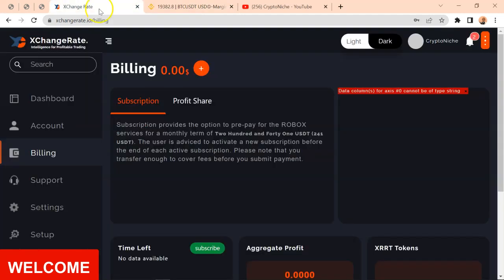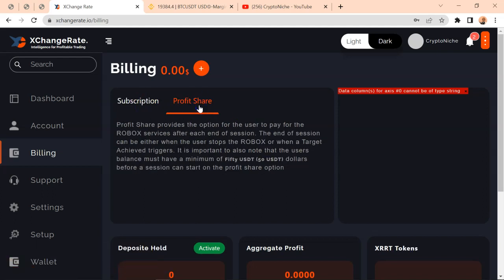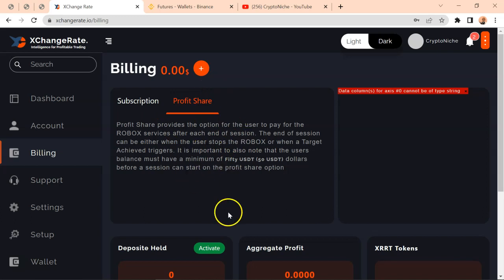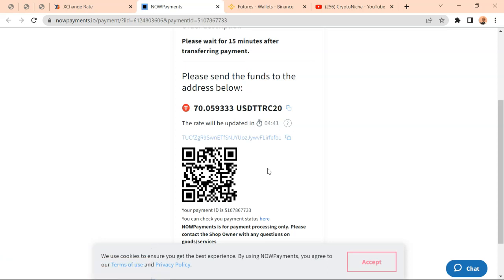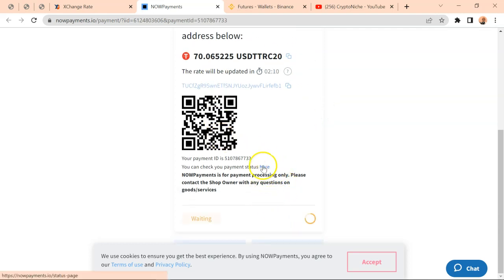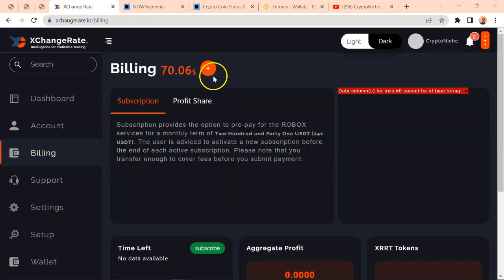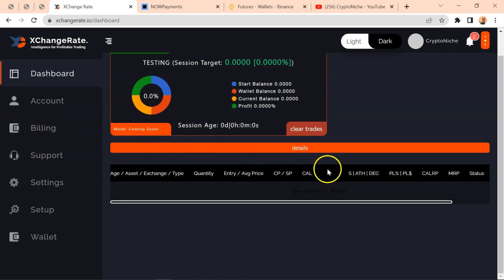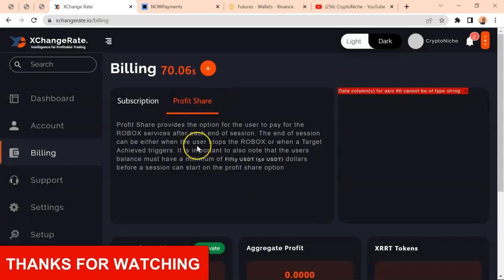How To Fund Your Xchangerate Bot For Profit Sharing | Futures Bot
This tutorial will show you how to fund your xchangerate bot for profit sharing. There are two types of billing systems on the website; monthly subscription and profit sharing model.

For a monthly subscription, you are going to pay $241 and whatever amount of profit that is made by the crypto is 100% yours.

But profit sharing means that the platform fee is 40% of the profit that you make. The advantage is that you are able to use the bot without paying a monthly subscription.

The platform only makes profit when your make a profit. Sounds good?

I have done a complete tutorial of the Xchangerate futures trading bot, it does a daily profit of 6% profit per day without risk of liquidation.

Check Xchangerate Playlist on my channel

If this is the kind of cryptocurrency futures trading bot that you are looking for, you need to watch all the video tutorials till the end.

Xchangerate Futures Trading Bot is the new kid in the blog.

Is it going to be the next big thing that will happen to Binance users in the world?

I have been trading with several other crypto bots for about 4 years.

I have tried many trading bots including the Binance spot trading bot and Binance Futures Trading Bot.

I tried the Royal Q crypto bot, it was a mess.

I used the Binance spot and futures trading bot, but it did not meet my expectations.

Now, I have decided to try the Xchangerate bot, and the results have been incredible in the last few hours.

I am going to document my progress with respect to this newly launched bot.